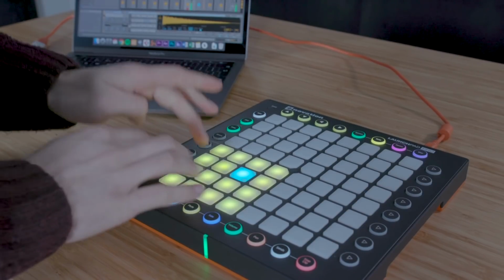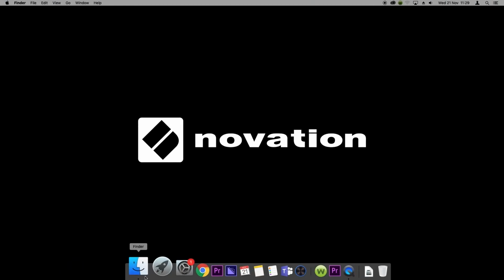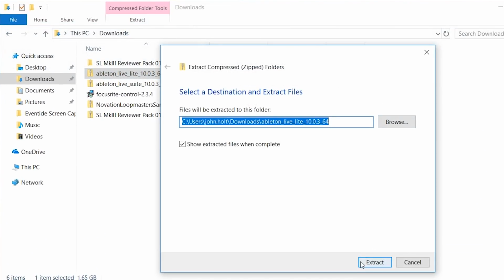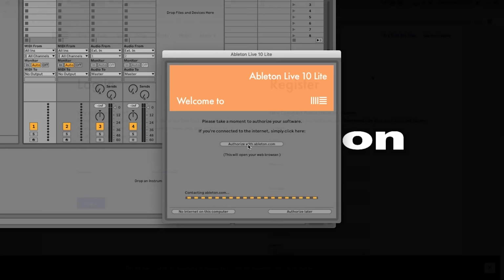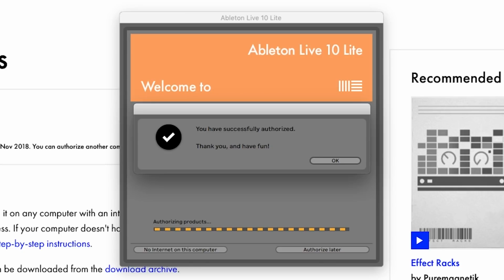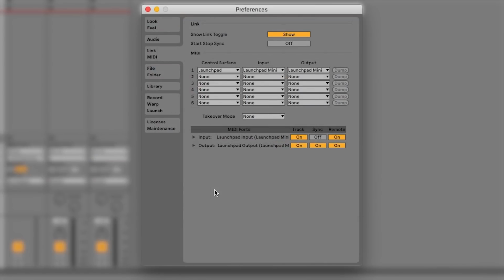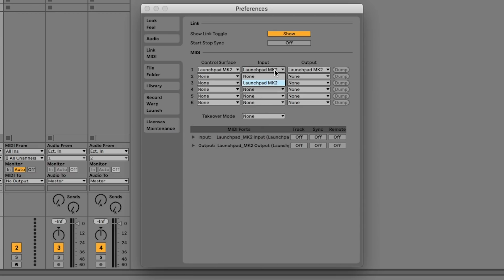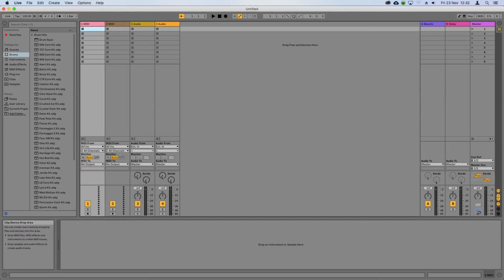Make Music // Ableton Live setup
Making your own music using the Launchpad has never been easier.

This video is part of an educational series from Novation, in which you will learn how to make music in Ableton Live Lite using the Launchpad.